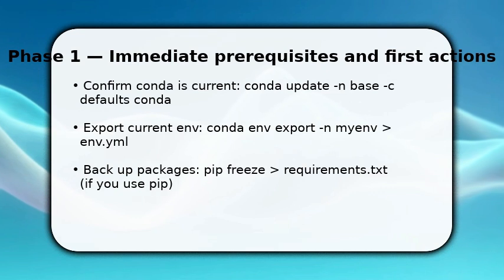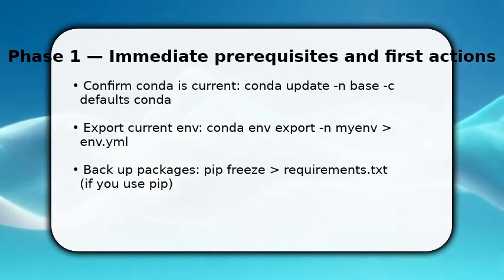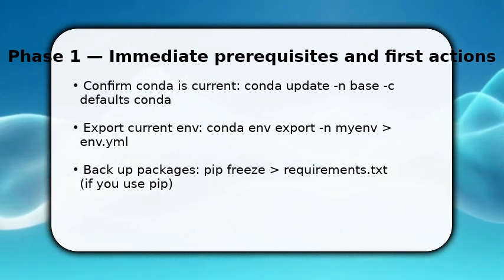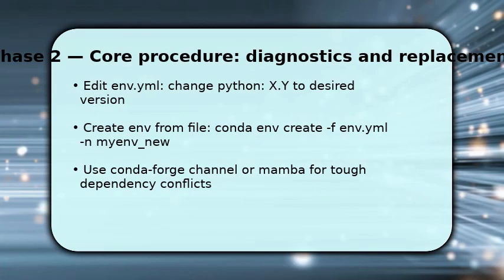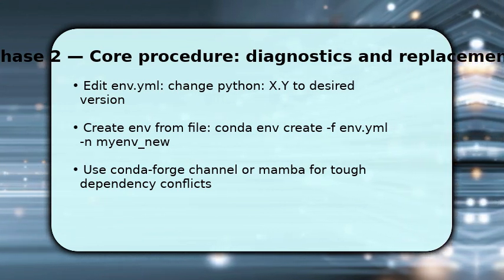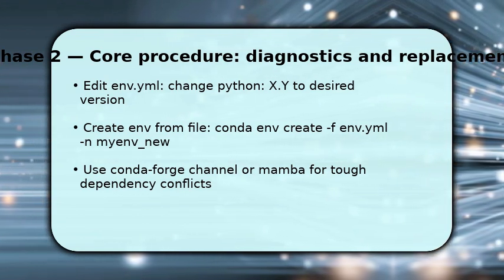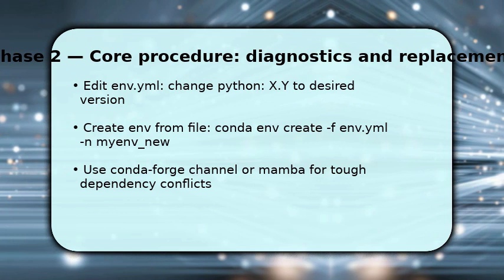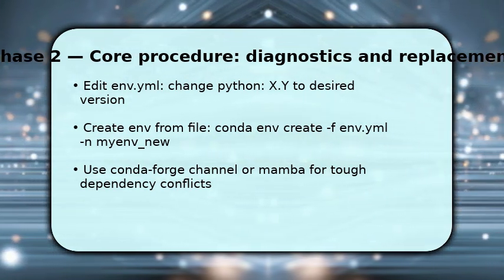How to Update Anaconda Python Version (only Way)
How to Update Anaconda Python Version (only Way) | 🔒 Surfshark VPN Deal — Stay private and secure. $1.99/mo + 3 Months Free ▸

Learn the essential steps to update your Anaconda Python distribution, ens extricate common pitfalls and ensure compatibility with new projects. This guide provides a clear path for users seeking an efficient upgrade process.

Anaconda, Python version, update procedure, software environment manager, virtual environments, compatibility issues, installation steps, latest Python release, environment variables, pip install